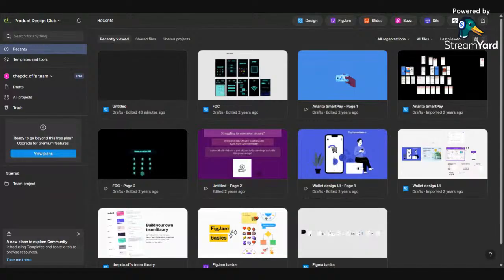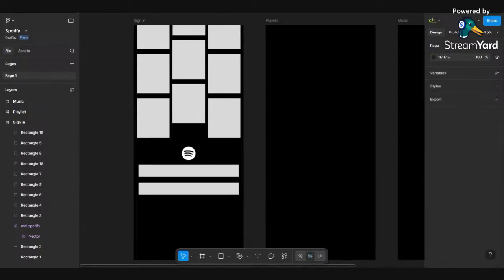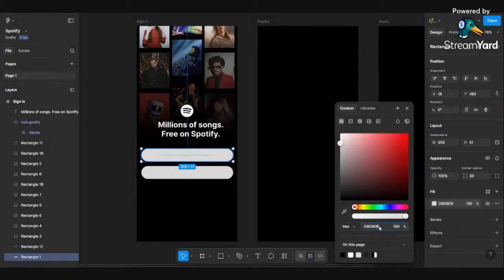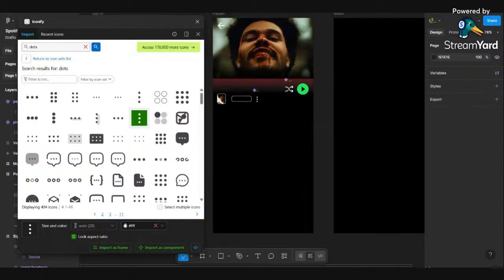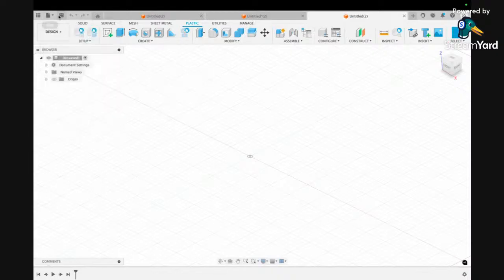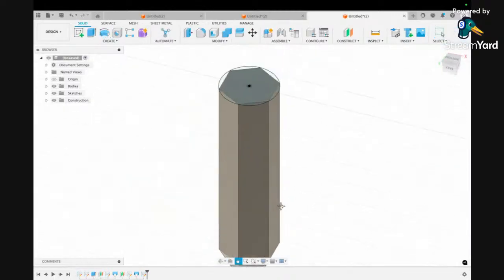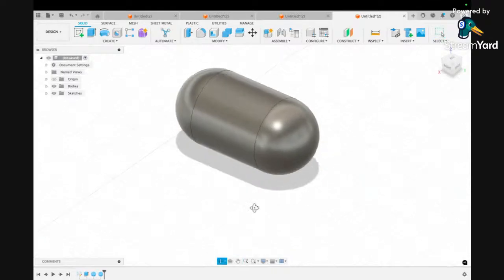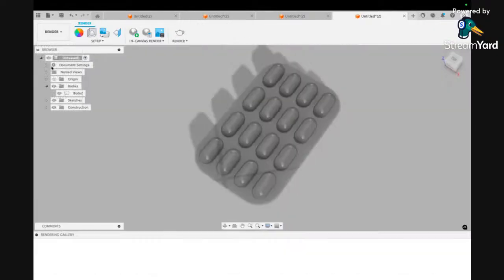Session 5 | Prototyping using Figma & Fusion | Summer School 2025